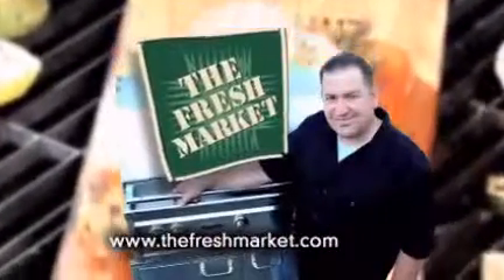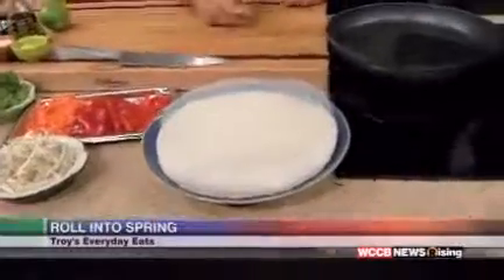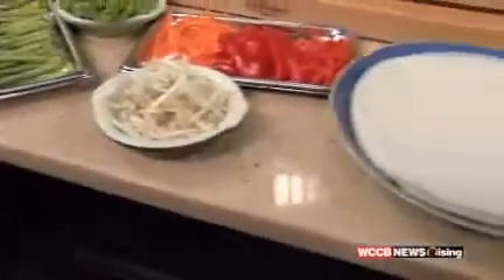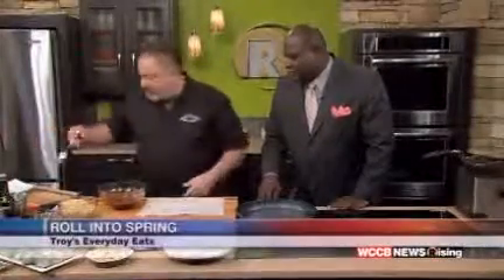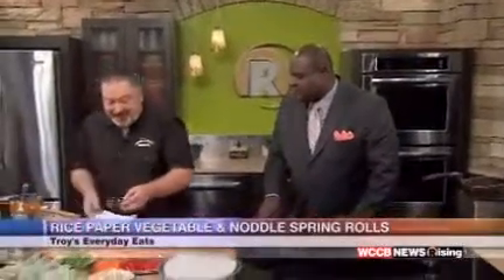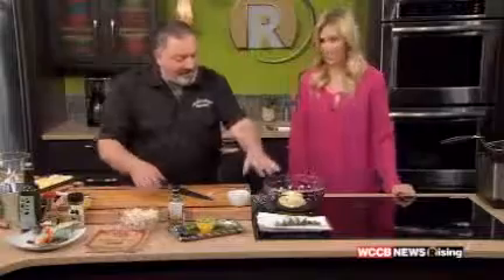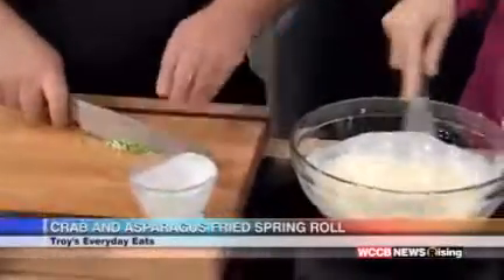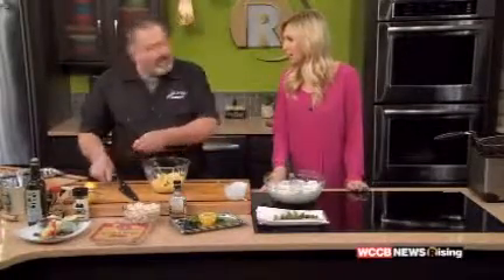Chef Troy is Rolling Into Spring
WCCB Charlotte "Troy's Everyday Eats"- Chef Troy shares the simplicity and versatility of making spring rolls. Recipes include, a raw Rice Paper Vegetable & Noodle Spring Roll with a soy lime ginger dipping sauce and a fried Crab & Asparagus with a roasted jalapeno buttermilk dipping sauce. Make sure to watch Troy every Tuesday morning on WCCB Charlotte from 7-9 am.